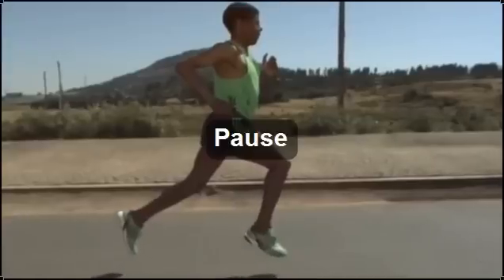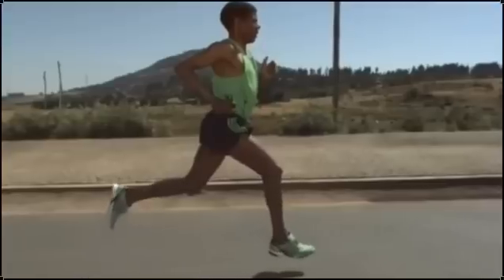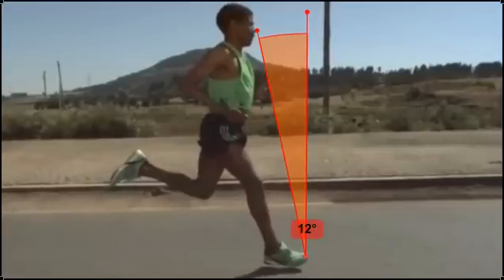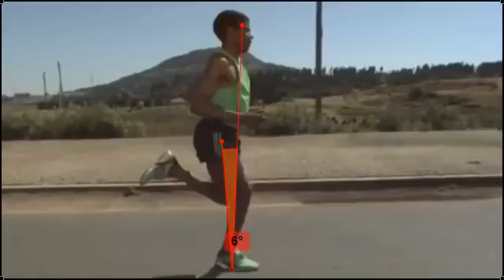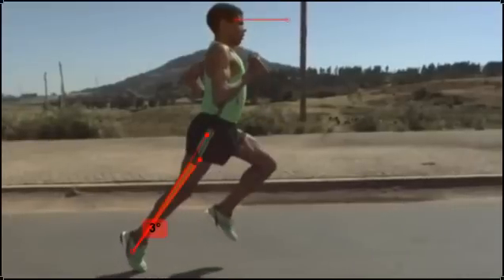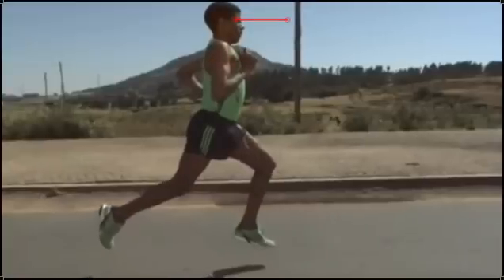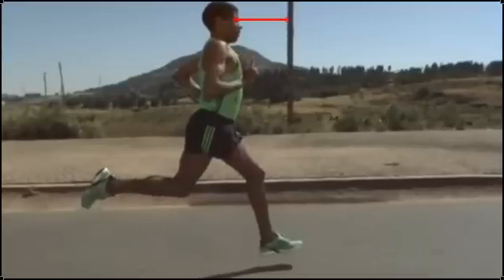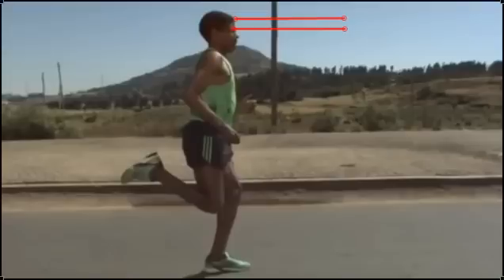Haile Gebrselassie - Running style analysis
Biomechanical review of Ethiopian Olympic champion Haile Gebrselassie.